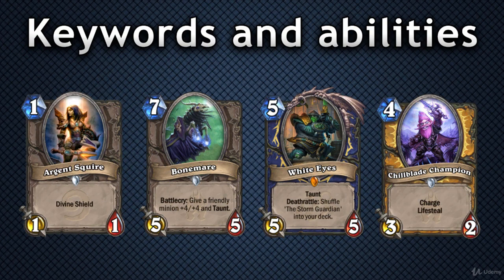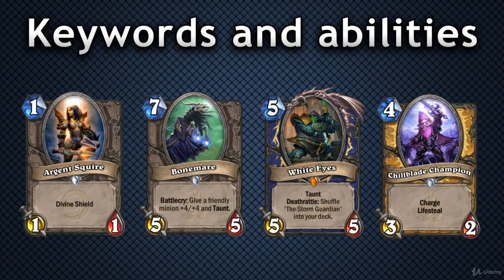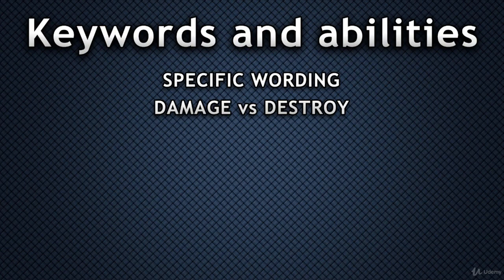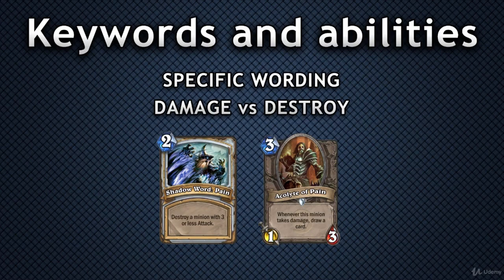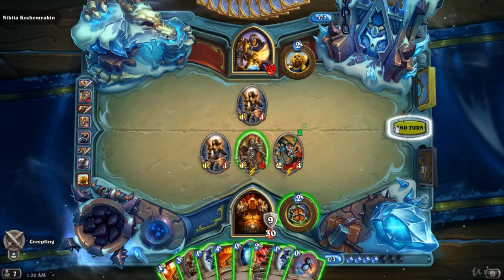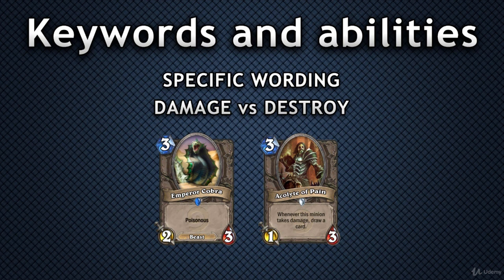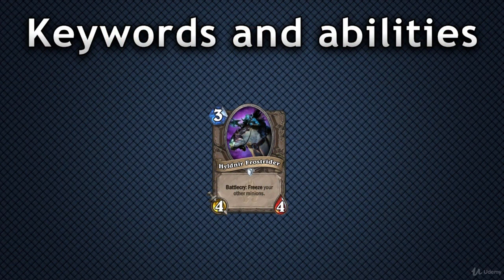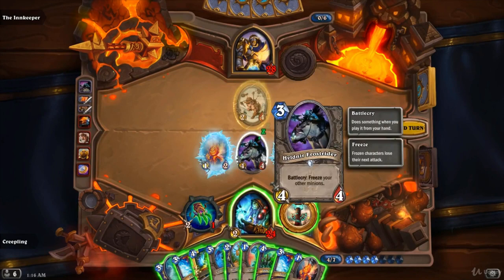The Legendary Course - Become a Hearthstone Legend! : Keywords and abilities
The Legendary Course - Become a Hearthstone Legend!
Learn how to play Hearthstone like a true Legendary player.